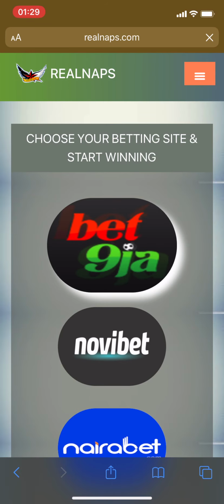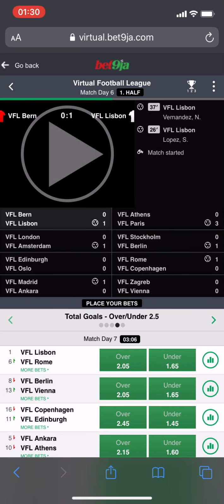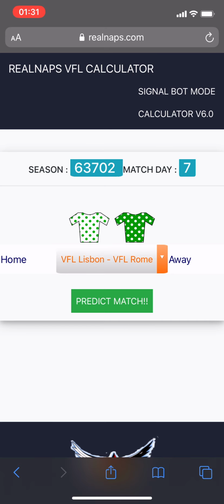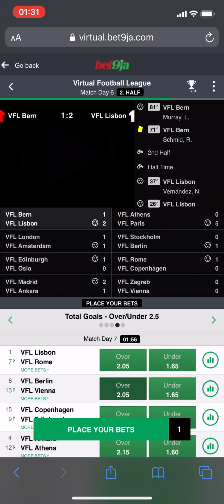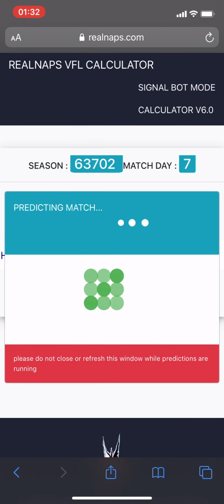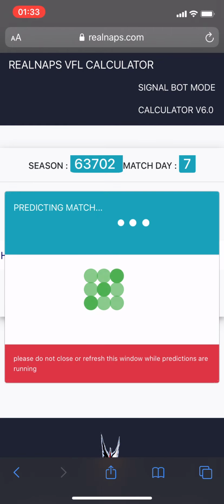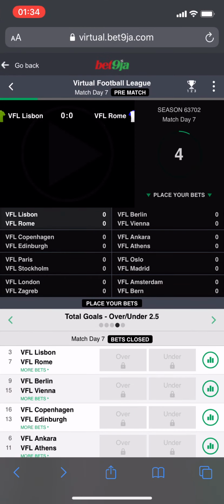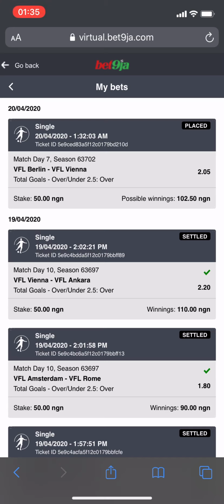Win virtual football episode 6